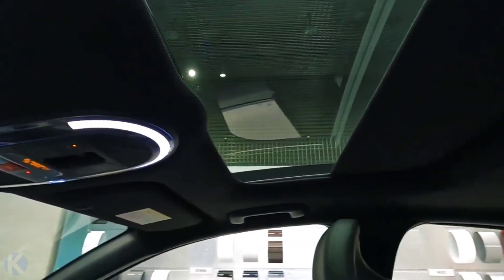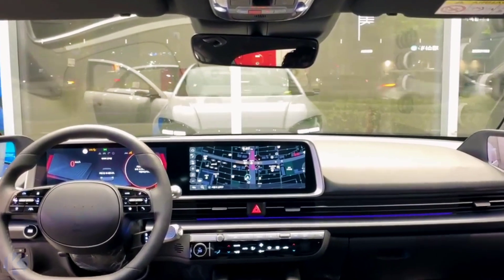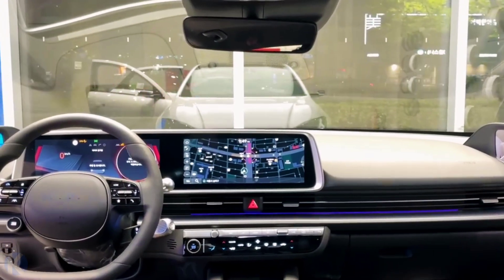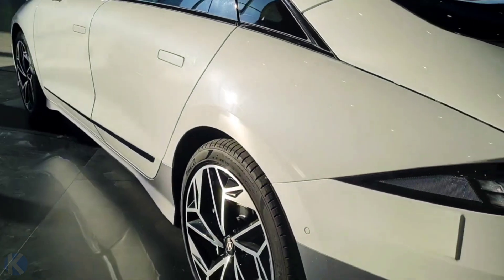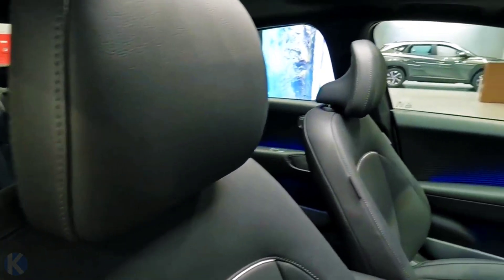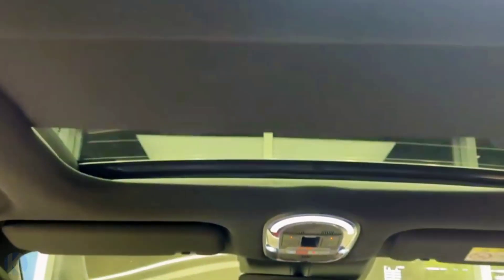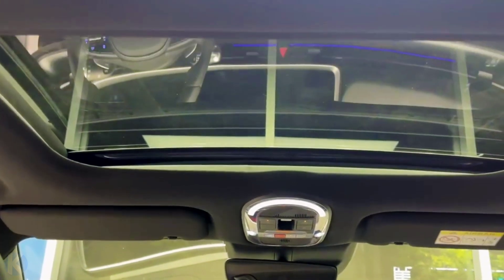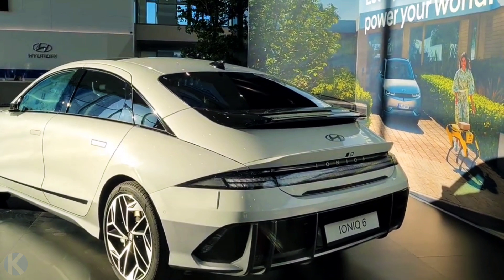2023 Hyundai IONIQ 6 First Look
The front-wheel drive version makes 225 horsepower and 258 lb-ft of torque and will get a touted 340 miles of range.

 Both versions of the Ioniq 6 will get fast charging capabilities and support both 400 volt and 800 volt infrastructure thanks to the EGM-P platform.  That platform offers 800-volt charging as standard, but Hyundai says it can accept 400-volt charging without an adapter by using an inverter and a motor to boost the 400 volts to 800 volts.  On a DC fast charger (350 kW), Hyundai says the Ioniq 6 can charge from 10% to 80% in just 18 minutes.